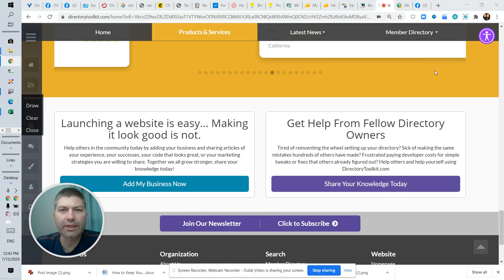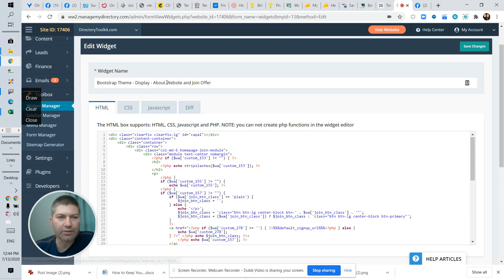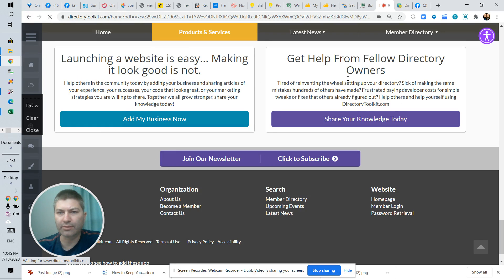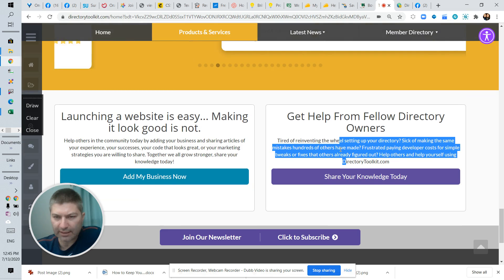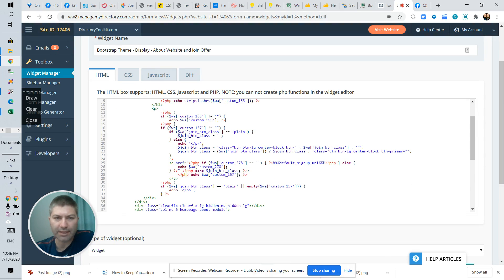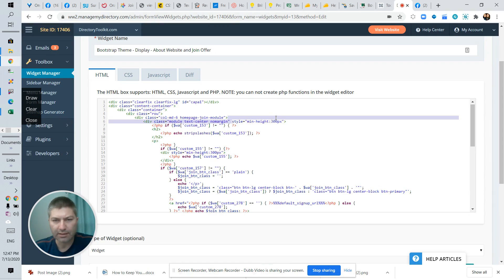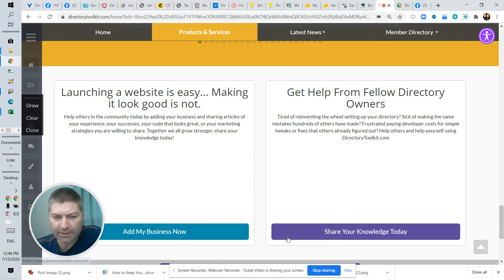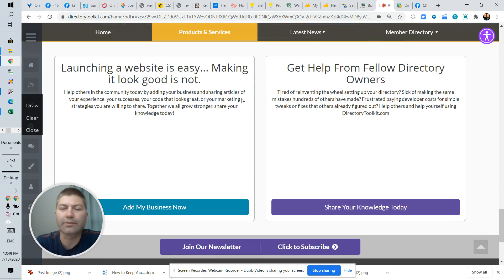Making Your About/Join Boxes the Same Size On Your BD Page